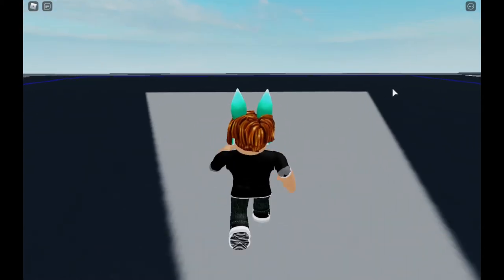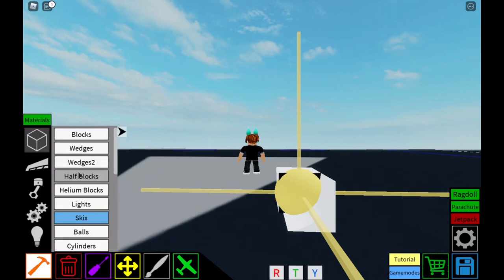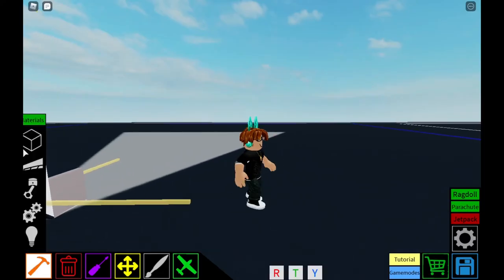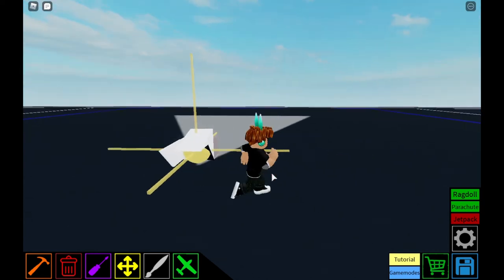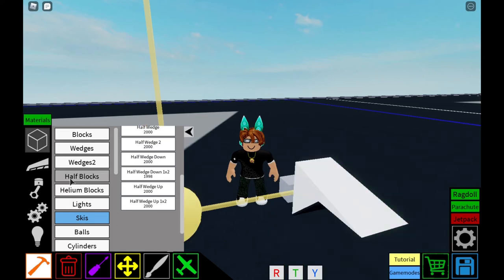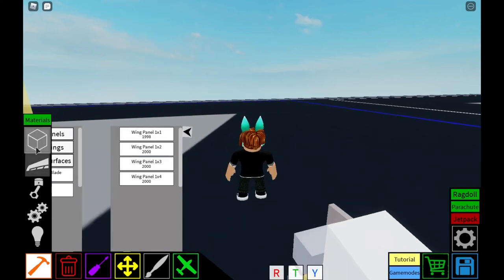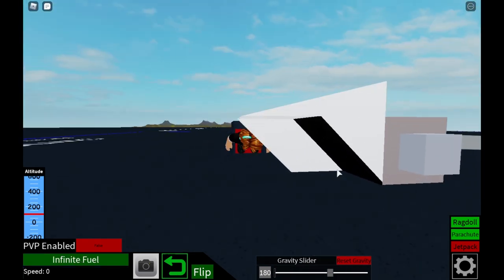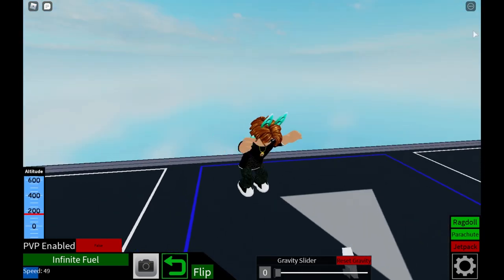Mini F-18 & F-14 Tomcat Intakes Tutorial [Roblox Plane Crazy]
Qna video coming soon